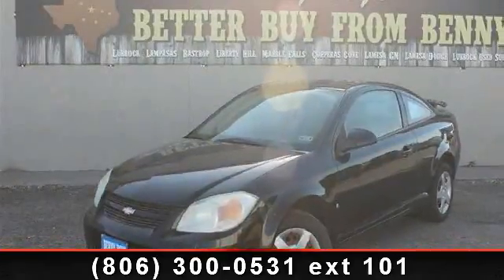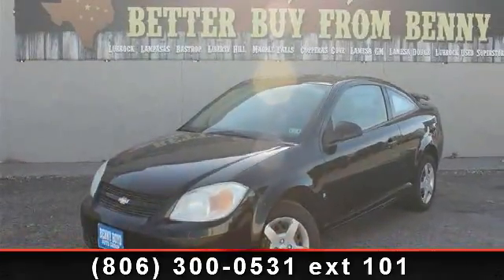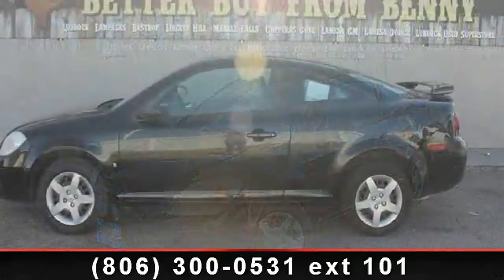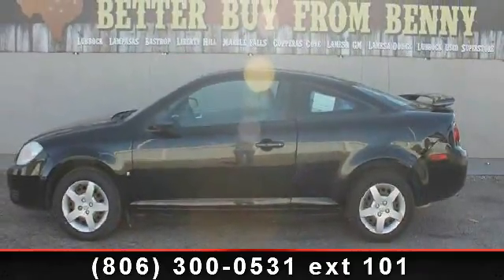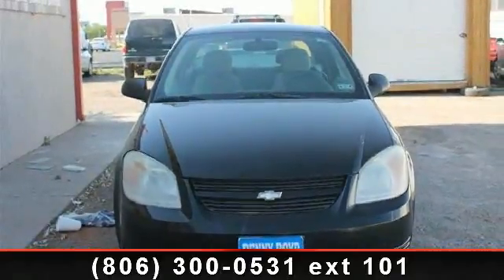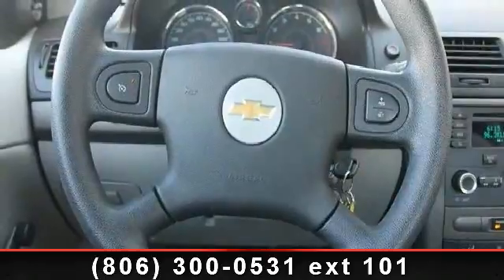2006 Chevrolet Cobalt - Benny Boyd Lubbock Used - Lubbock,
Presenting the 2006 Chevrolet Cobalt Ls. If you are looking for an automobile with great features, look no further. Some of the top features included with this vehicle are Power Steering, Power Outlet, A/C, Front Disc/Rear Drum Brakes, Bucket Seats, Pass-Through Rear Seat, and Passenger Air Bag Sensor. Let us put you in the drivers seat today.